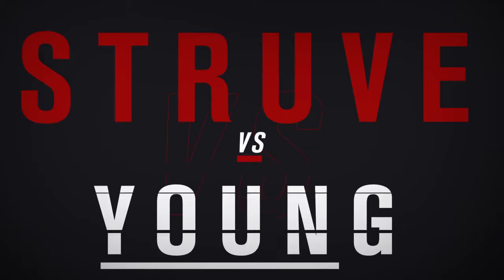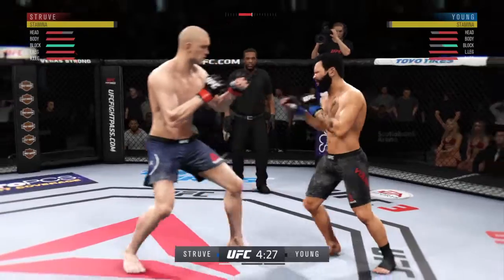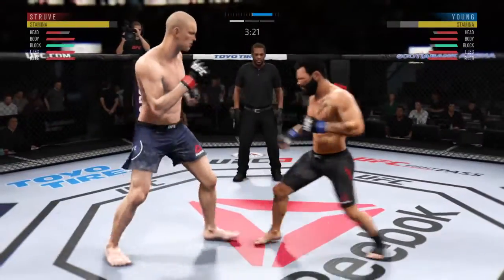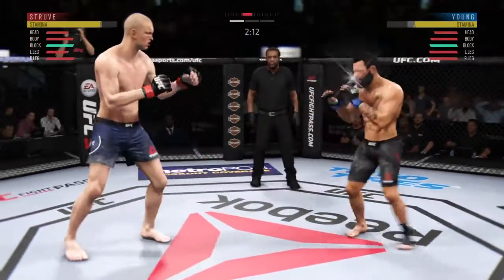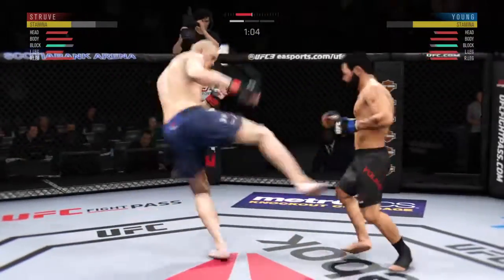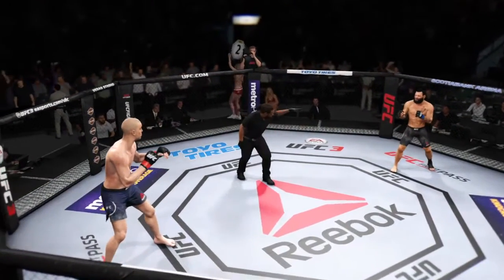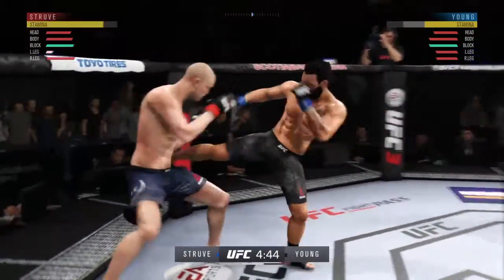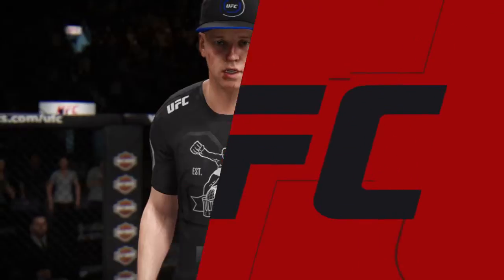Midget Vs Giant!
totally ended with a kick